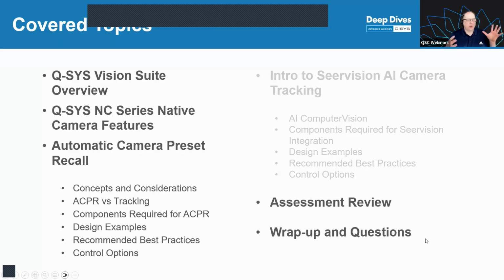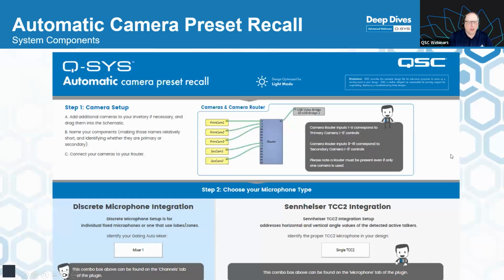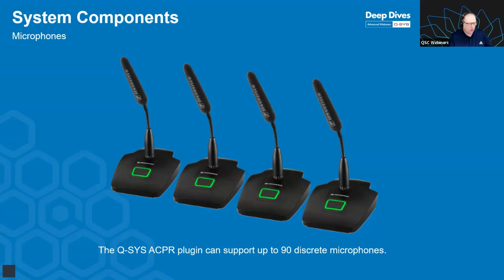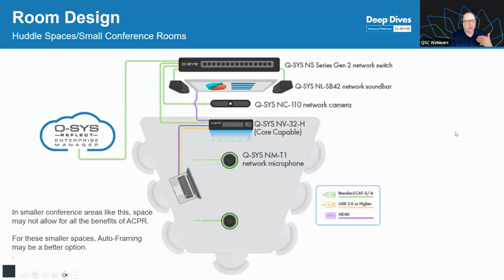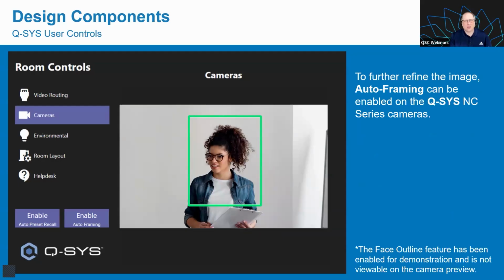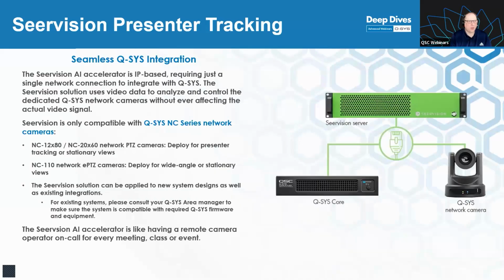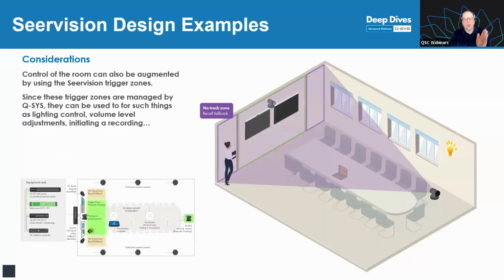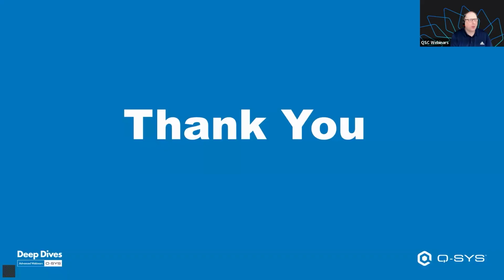Deep Dive Webinar: Designing For Q SYS VisionSuite (April 15, 2025)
This session delves into microphone selection, camera positioning, and the use of software to harness the full potential of the Q-SYS VisionSuite technologies. Participants will gain insights into the essential design components that enable cutting-edge multimodal AI with intelligent audio and video to deliver an end-to-end room automation experience.